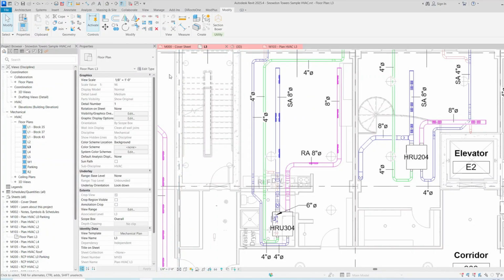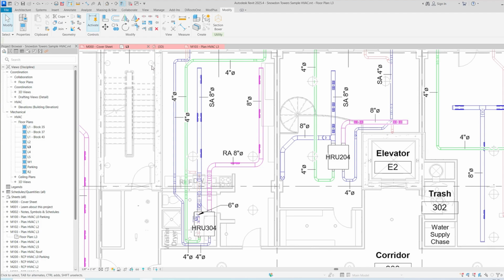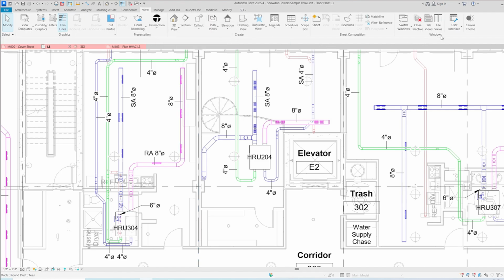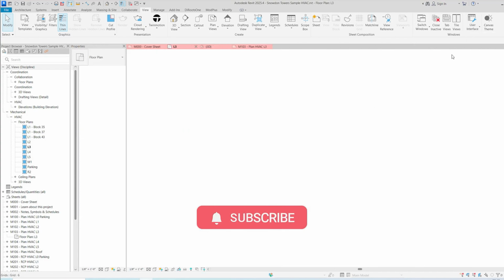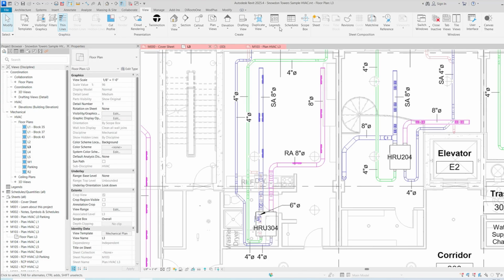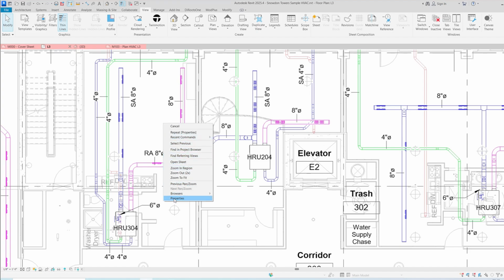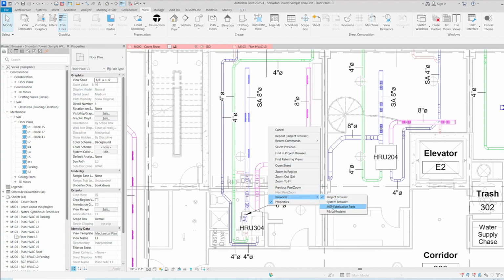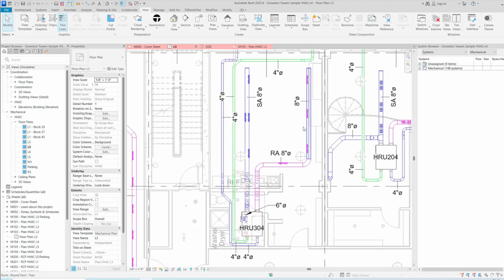The Fastest Way to Restore Revit Properties & Browser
Did your Project Browser or Properties panel just vanish? Don't panic! 🛑

It happens to the best of us: you're in the middle of a project and suddenly, your interface feels empty. In this video, I'll show you the standard way to get your panels back and a much faster "pro" trick that uses a simple right-click.

In this video:
How to restore the Project Browser and Properties via the View tab.
The "hidden" right-click shortcut to open UI panels instantly.
Accessing the Systems Browser and Fabrication Parts without digging through menus.

Timestamps:
00:00 — Oh no! My Revit panels are gone!
00:12 — Method 1: The standard User Interface menu
00:24 — Method 2: The fast Right-Click shortcut
00:43 — Opening Systems Browser & Fabrication Parts
00:53 — Subscribe for more Revit workflow hacks!